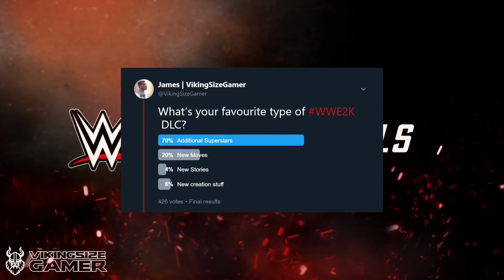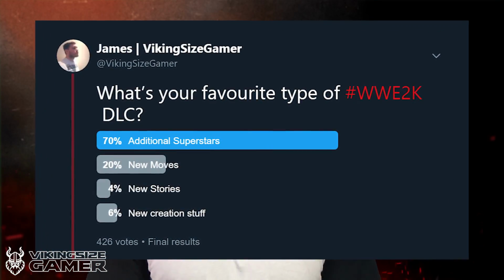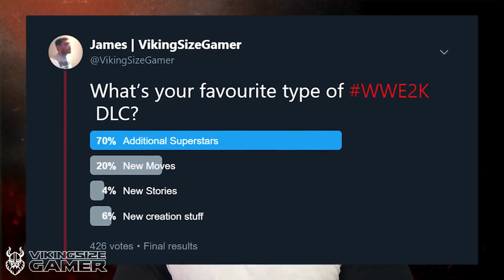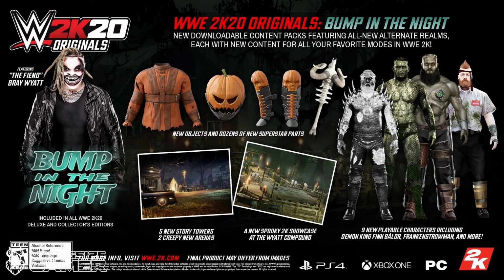How to Fix DLC for WWE 2K21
WWE 2K20 significantly changed the DLC model for the game, moving away from new superstar packs, legend packs, and new moves. Instead moving toward 2K Originals DLC like Bump In the Night, Wasteland Warriors, and the incoming Southpaw Regional Wrestling DLC. But is this model good? Or is the original model better? Here's how to fix DLC in WWE 2K21